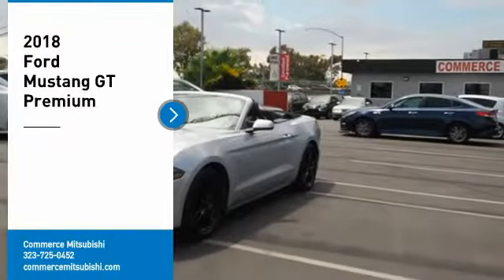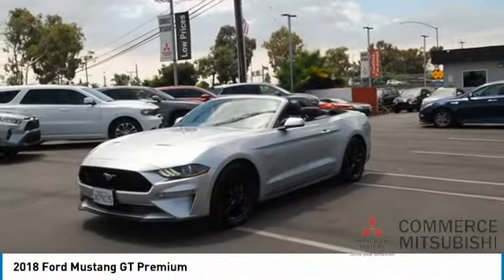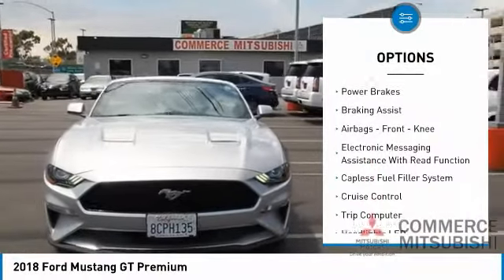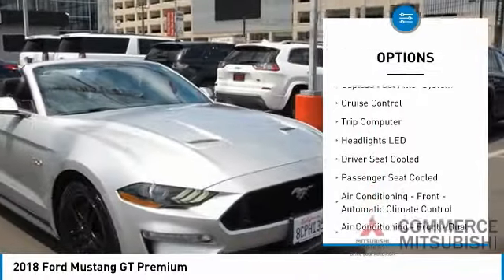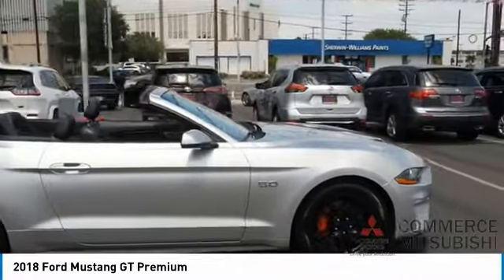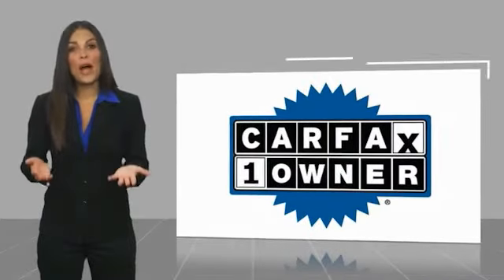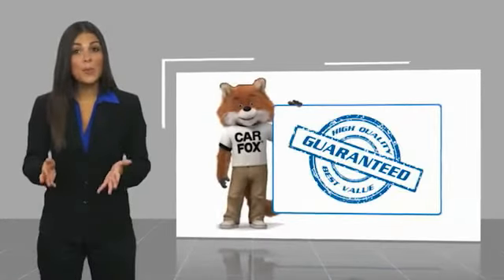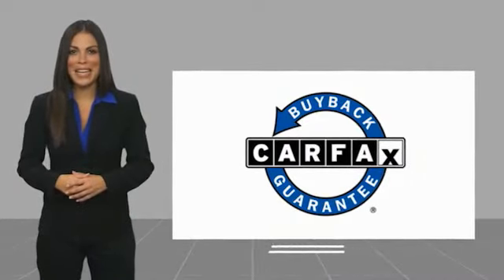2018 Ford Mustang CP762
2018 Ford Mustang GT Premium

Commerce Mitsubishi
5440 Telegraph Rd

Ingot Silver GT Premium RWD 5.0L V8 Ti-VCT 10-Speed Automatic Odometer is 2549 miles below market average!   Limited Lifetime Powertrain Protection! Complementary on all eligible pre-owned vehicles. See dealer for details.  See How We Make the Difference at Commerce Mitsubishi, Providing Mitsubishi Drivers from Commerce, Los Angeles, Downey, Alhambra CA and Pico Rivera With a Quality Experience.